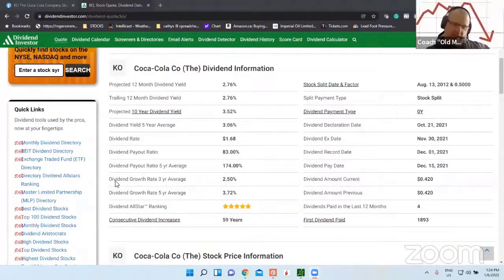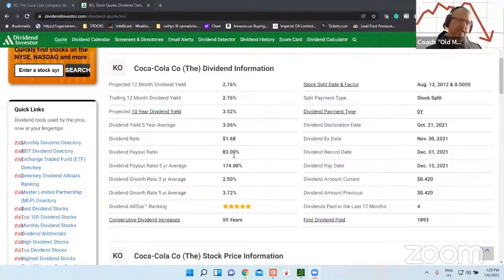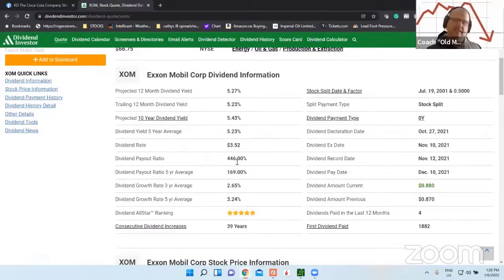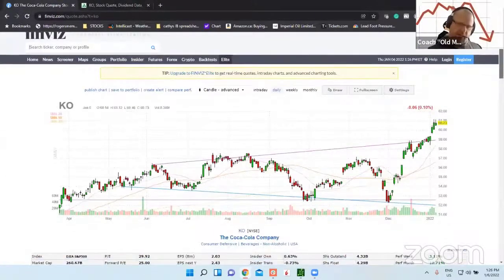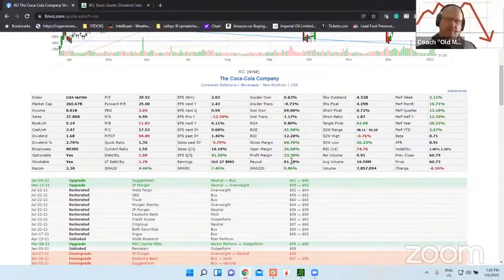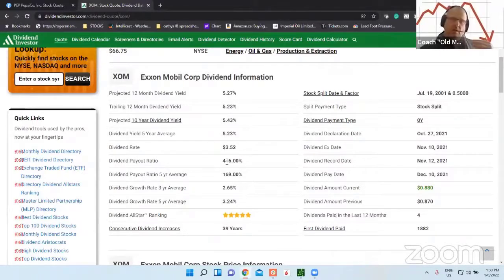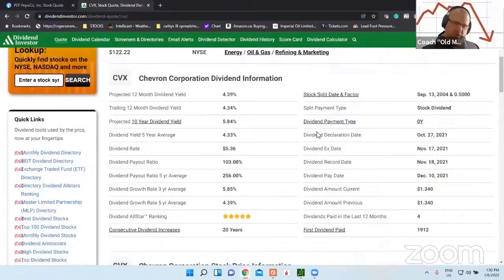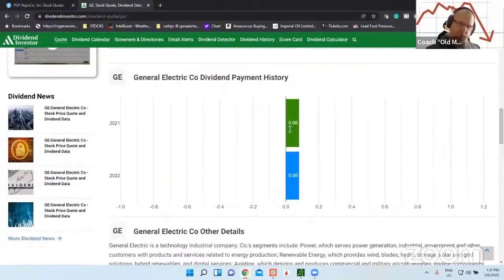Fundamental Focus: Dividend History Explained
Coach Greg explains what DividendHistory is and how traders and investors can use this important fundamental concept.